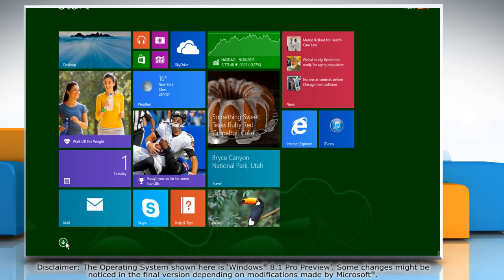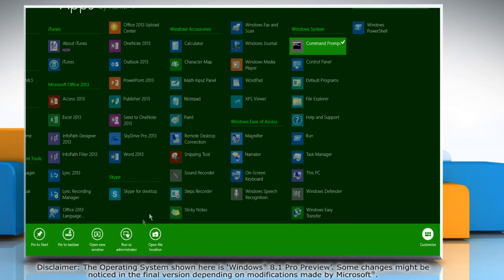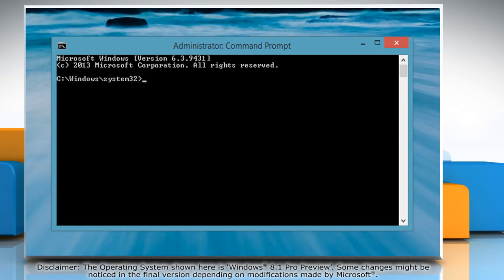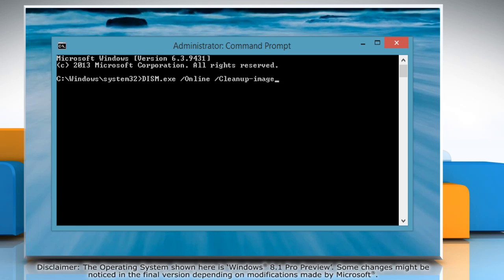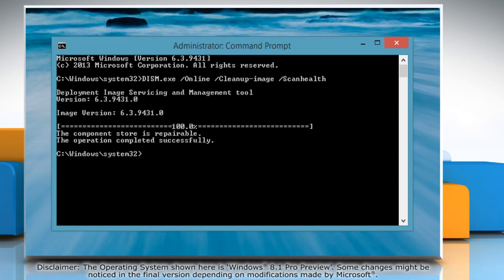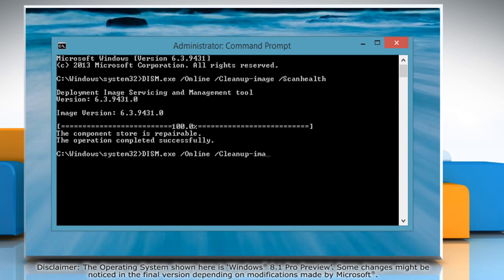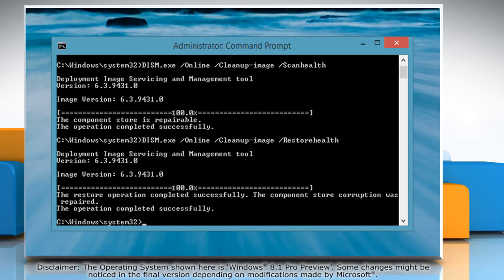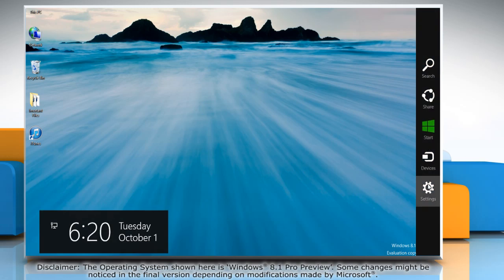How to Fix Windows® 8.1 Update error 80070490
When you use Windows® Update or Microsoft® Update to install updates, you may face issues if the Component based Servicing (CBS) manifest is corrupted. You can fix the "Update error code 80070490" in a Windows® 8.1 based PC by following the steps shown in this video.